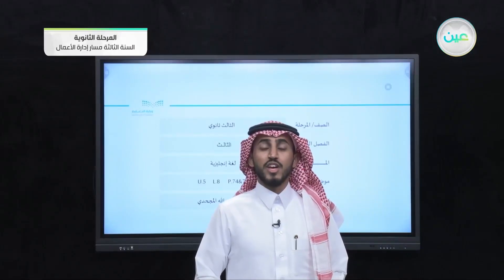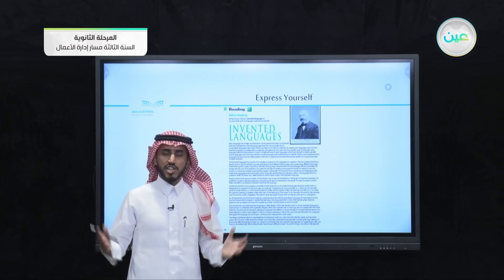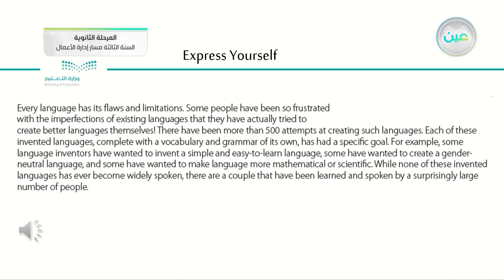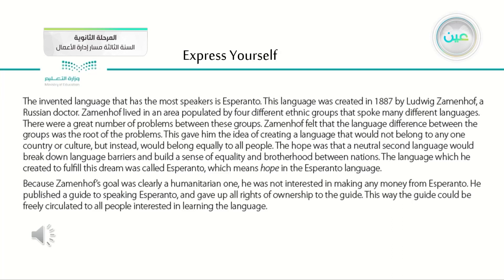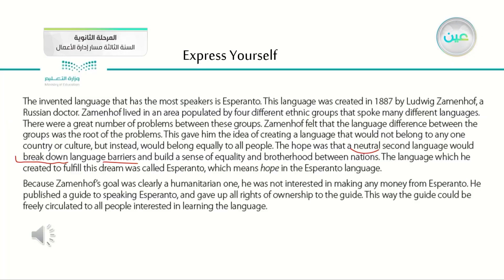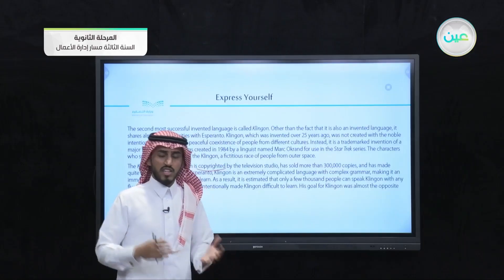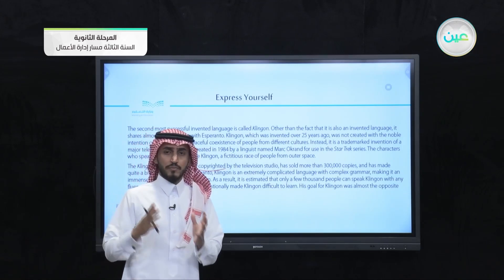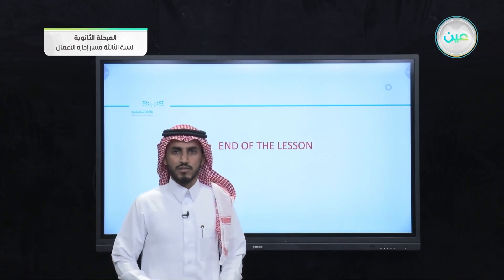U.5 L.8 P.74&75 - اللغة الإنجليزية 3 (3-3) - المرحلة الثانوية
الحصة الخامسة - الثلاثاء - الأسبوع السادس - المرحلة الثانوية – السنة الثالثة مسار إدارة الأعمال